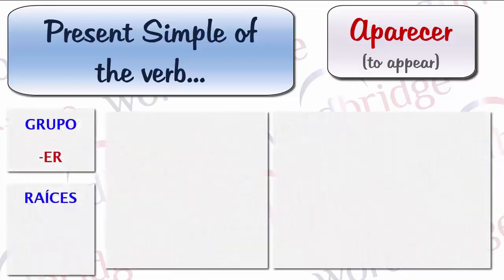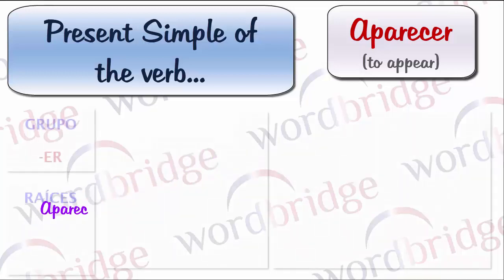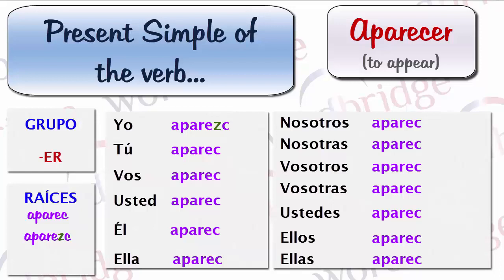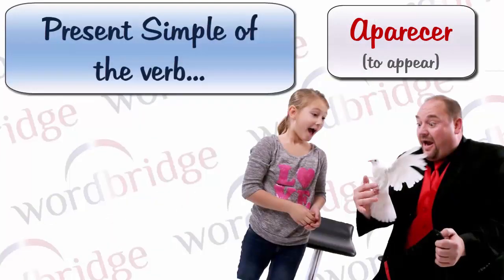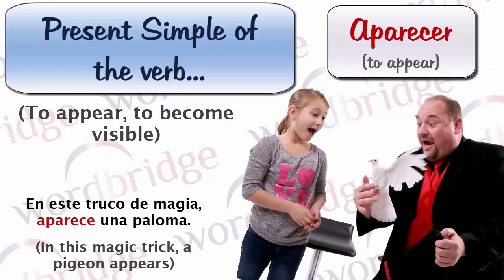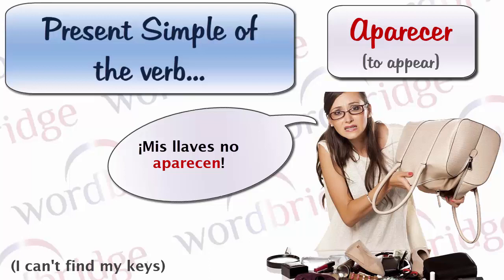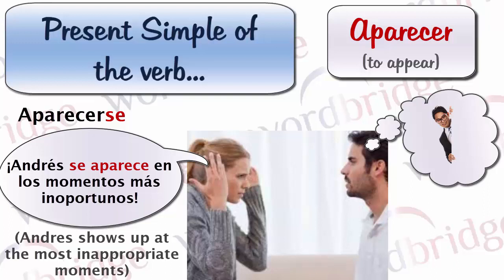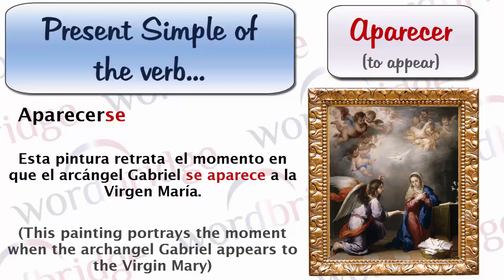Present Simple of the verb APARECER - for beginners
Here is the conjugation in Present Simple of the verb APARECER.